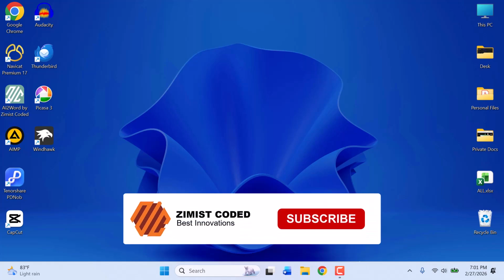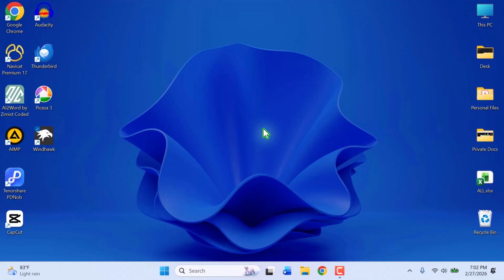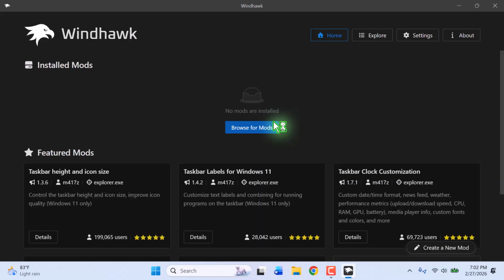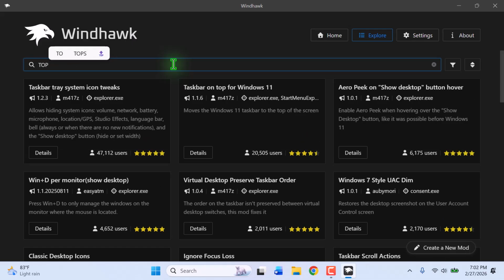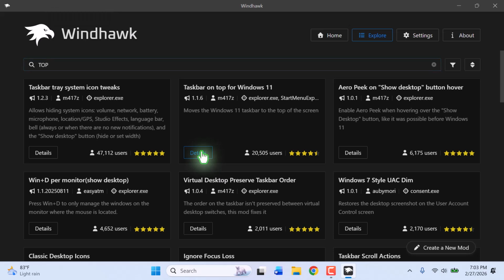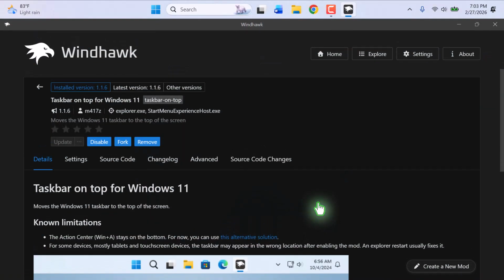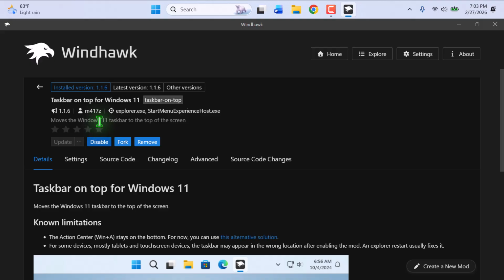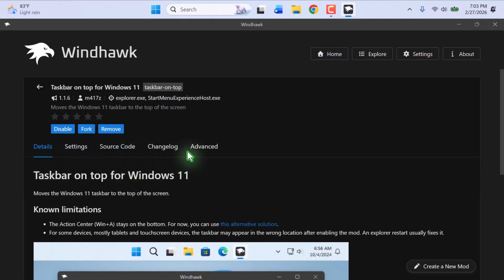Move Your Taskbar to the TOP of the Screen Easily Using Windhawk!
Tired of your taskbar always stuck at the bottom? This tutorial shows you how to move your Windows 11 taskbar to the top using Windhawk, offering a simple and safe windows 11 taskbar customization 🎉. Learn how to customize windows 11 with windhawk mods, providing easy windows 11 tweaks without risky registry edits. Make sure you have Windhawk installed to follow along!

📌 In This Video:
How to install the Taskbar on Top mod
How to move the taskbar to the top instantly
How to enable or disable the mod
How to completely remove the mod

⏱ Chapters:
00:00 Requirement – Install Windhawk
00:35 Browse for Mods
00:59 Search for Taskbar on Top
01:39 Install the Mod &Taskbar Moves to the Top
02:25 Enable, Disable & Remove the Mod